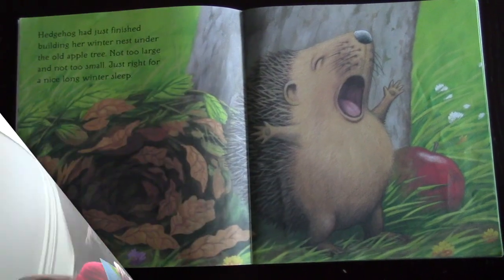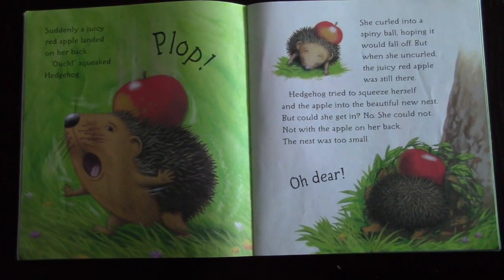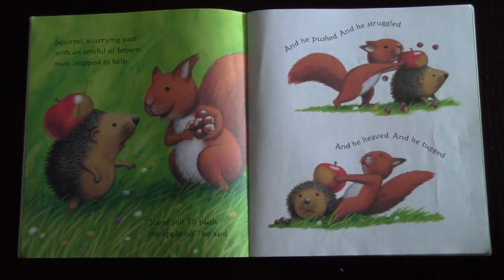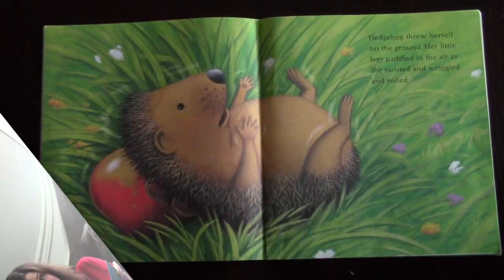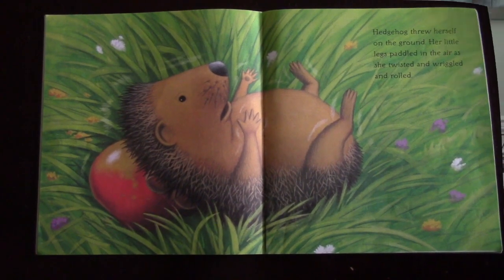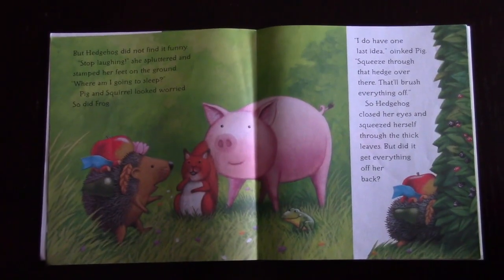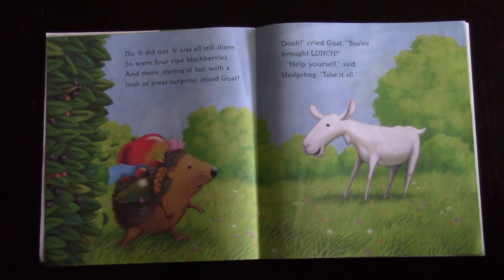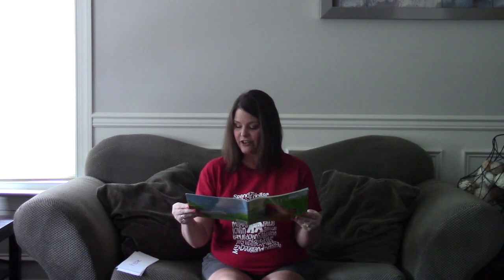Apple Trouble Vocab Lesson